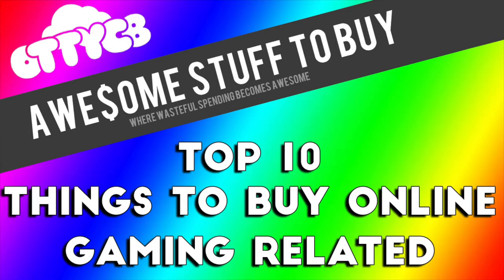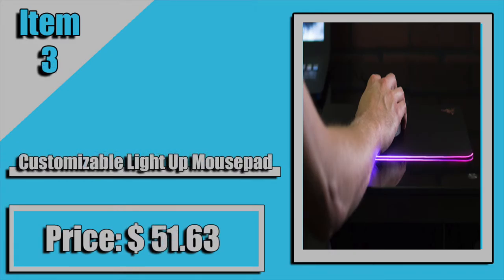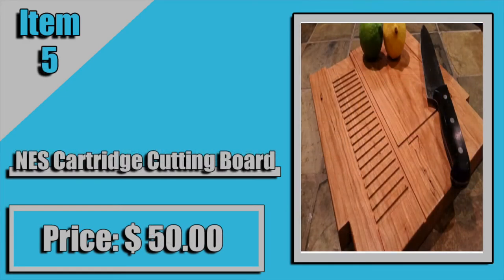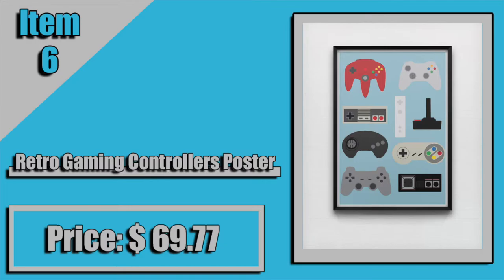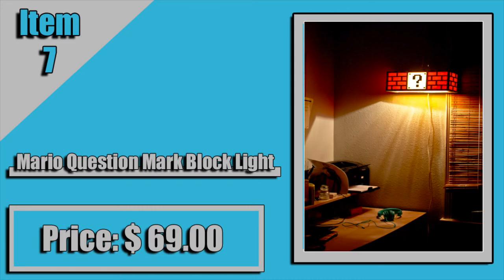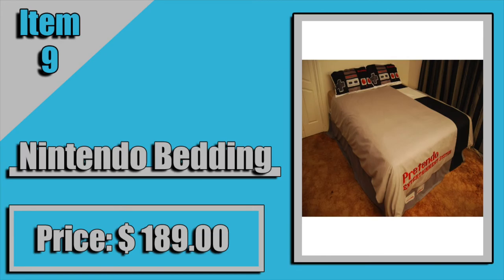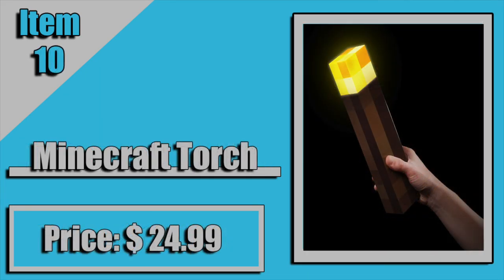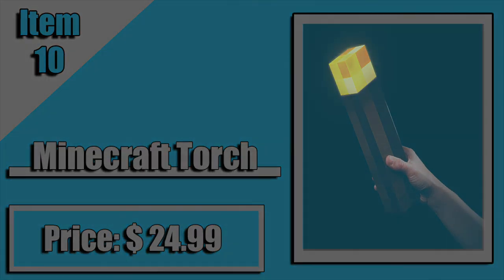10 Things To Buy Online Gaming Related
All support is much appreciated guys, I love all of your feed back, so keep it coming.
List of Items and links
1. Luxury Gaming Chair $178.99
2. Legend Of Zelda Key Holder $15.00
3. Customizable Light Up Mousepad $51.63
4. Gameboy Fridge Magnet $29.99
5. NES Cartridge Cutting Board $50.00
6. Retro Gaming Controllers Poster $69.77
7. Mario Question Mark Block Light $69.00
8. Game Controller Soaps $24.00
9. Nintendo Bedding $189.00
10. Minecraft Torch $24.99